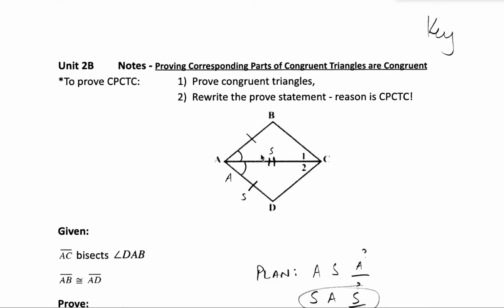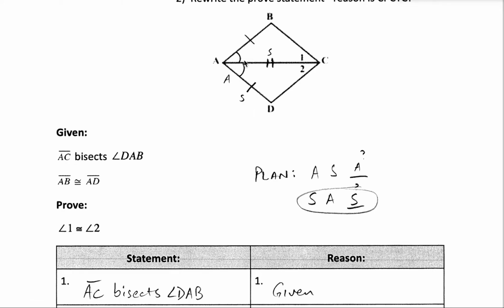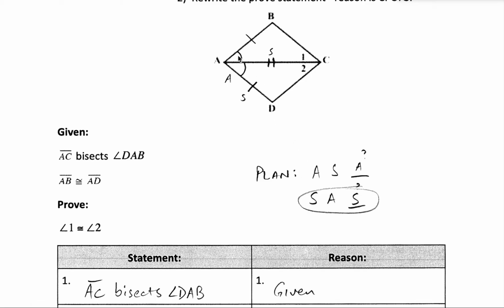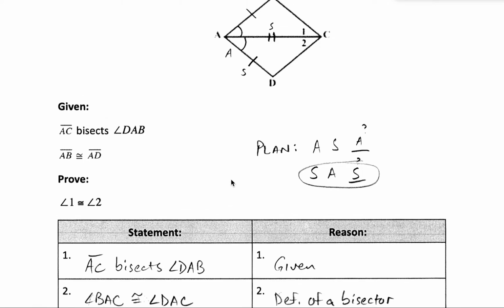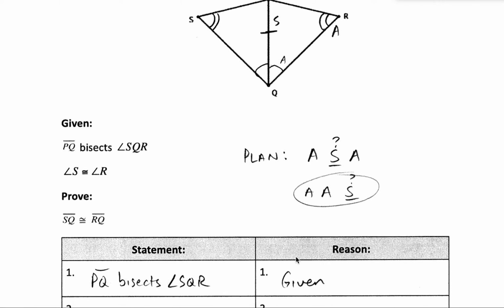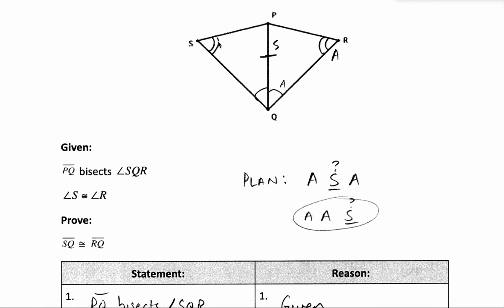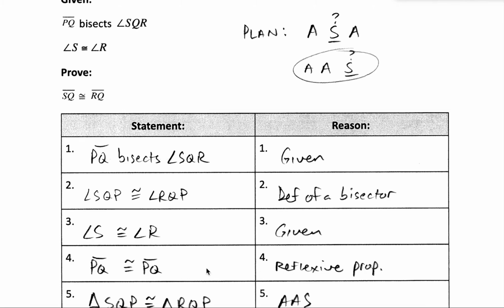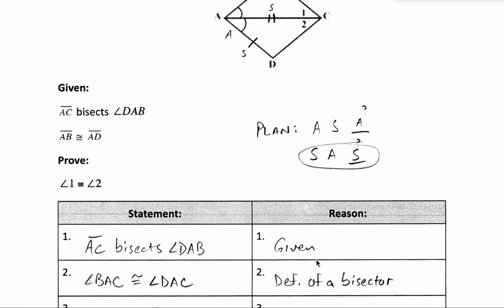Proving CPCTC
Practice proving corresponding parts of congruent triangles are congruent (CPCTC)